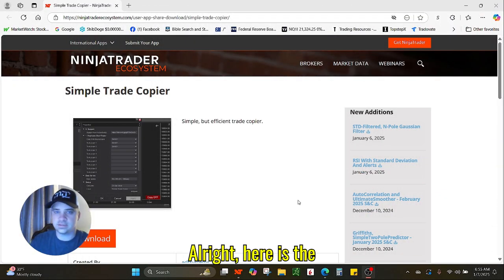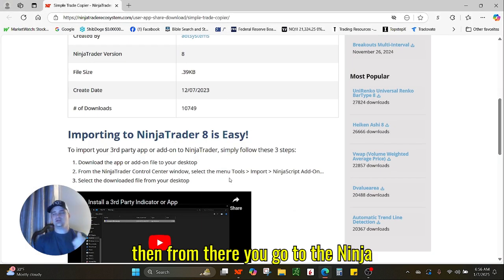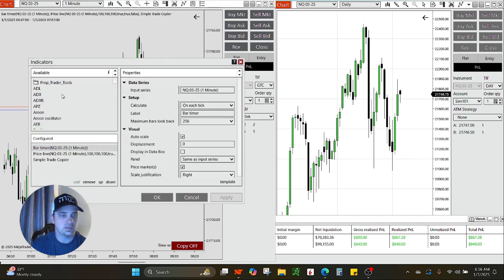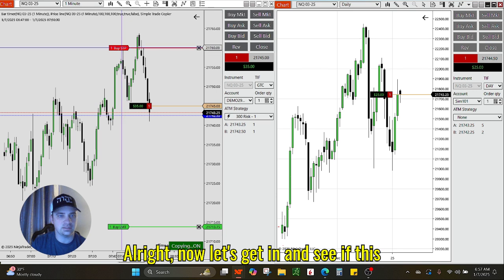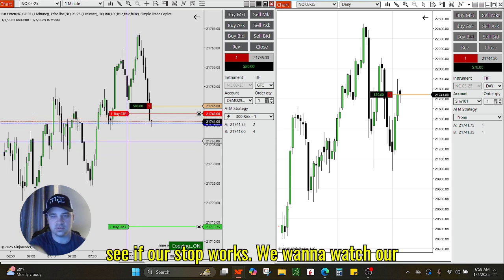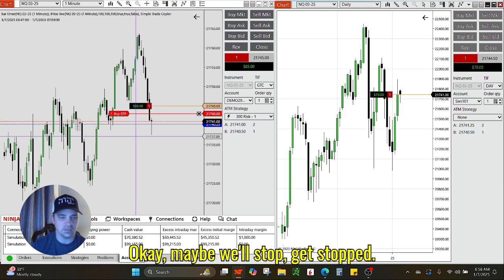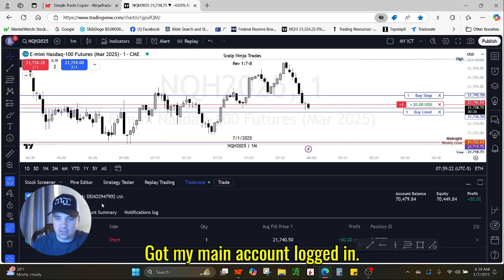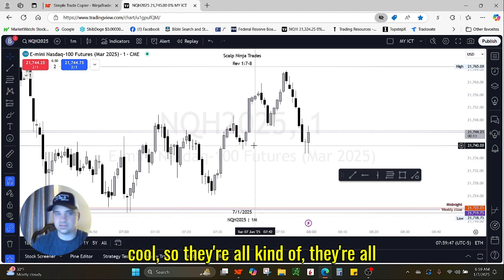Free and EASY to use Ninjatrader Trade Copier and How to Use It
I Day Trade Options and Futures Follow the Journey